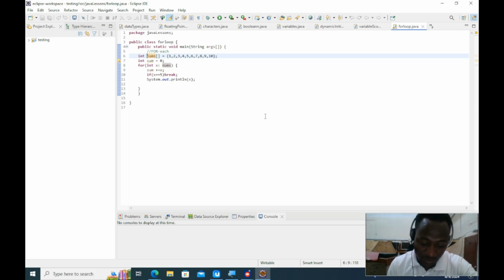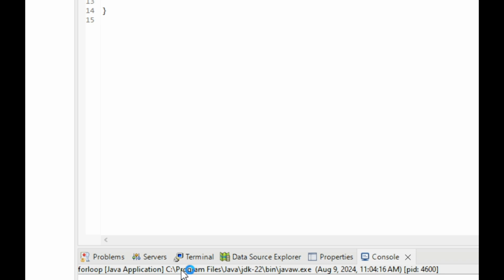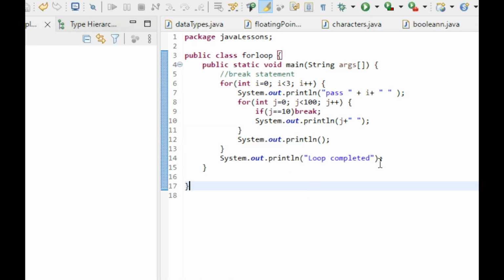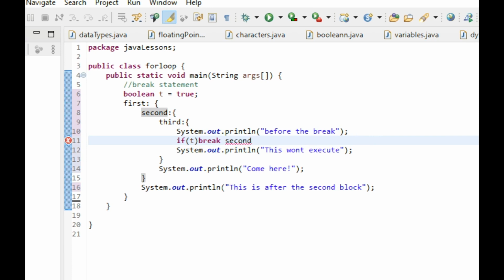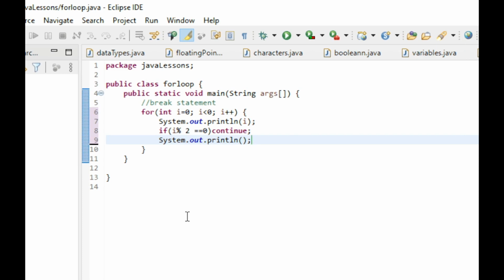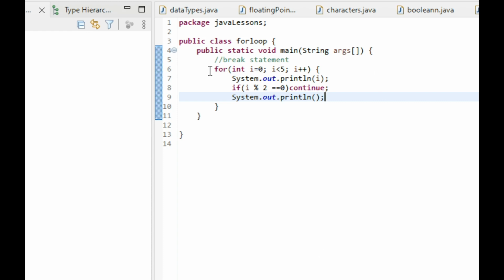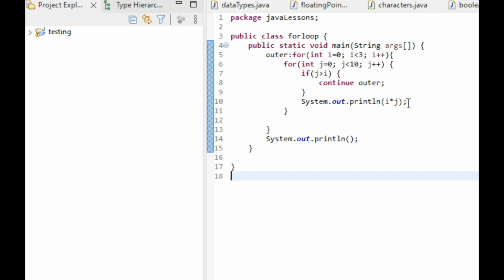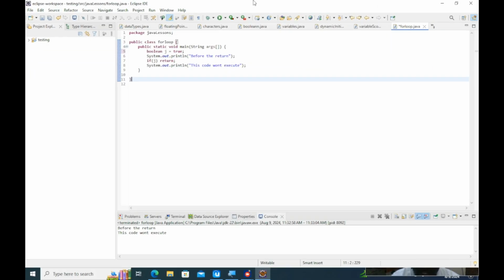Java complete course: Lesson 10: Jump Statements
This video is a continuation of an ongoing series of java programming course Offred by Bonafide collage.